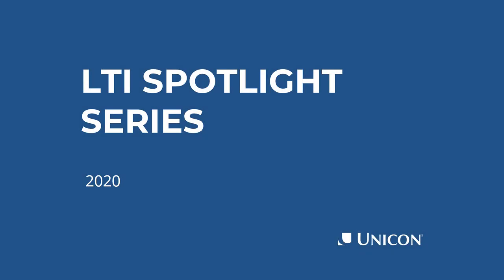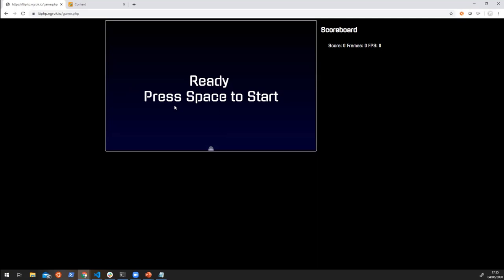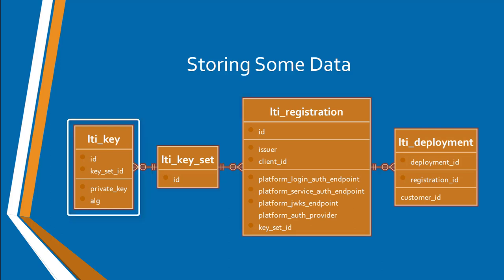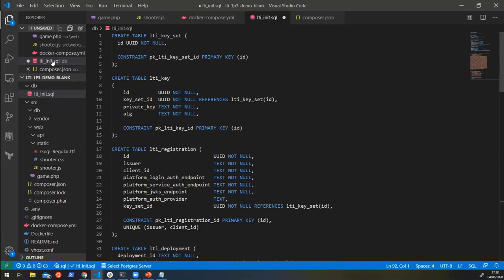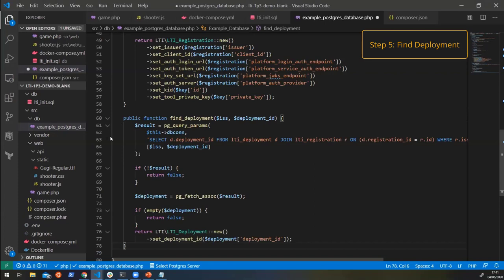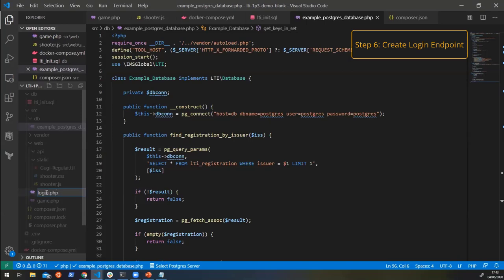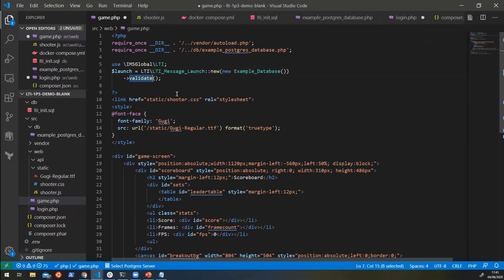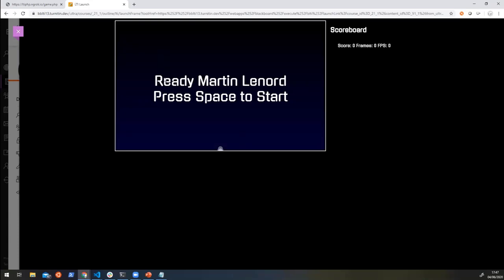LTI Spotlight: Build A Tool With Martin Lenord—Part 1 - LTI 1.3 Launch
In this LTI Spotlight Series, we will showcase different ways people are making LTI work for them in the market. We are kicking off Part 1 with Martin Leonard from Turnitin.

In this session, Martin demonstrates how to convert a standalone tool to meet the IMS standards for LTI 1.3 and LTI Advantage certification using a set of open-source PHP libraries.